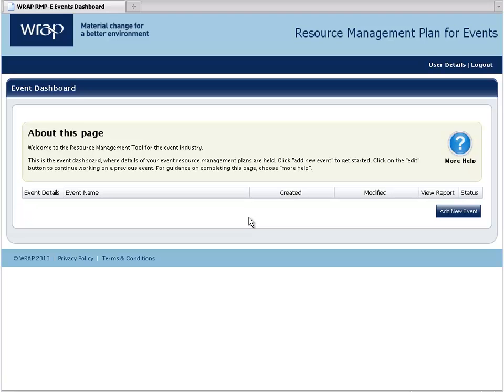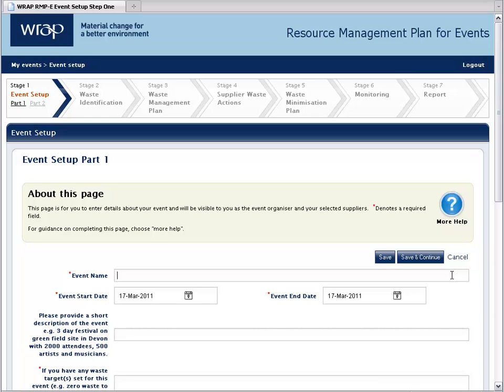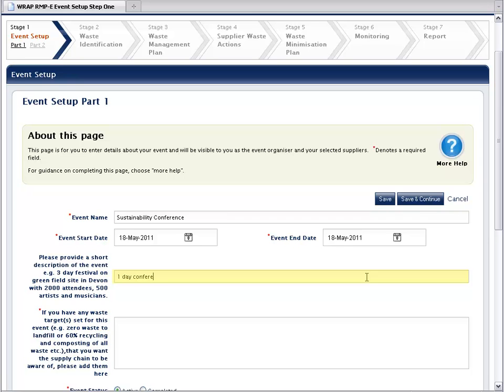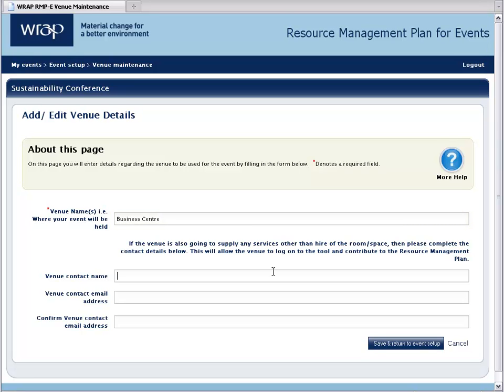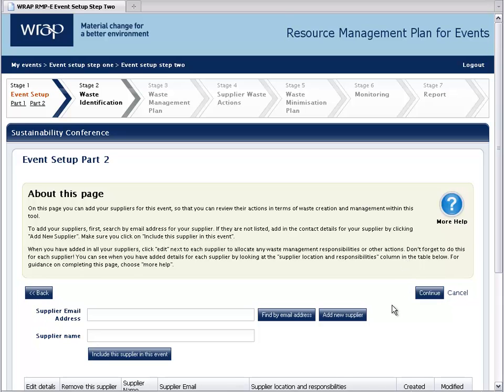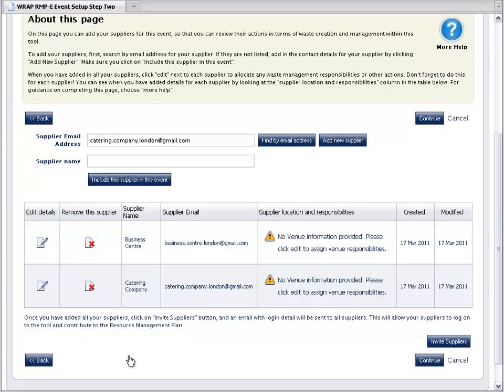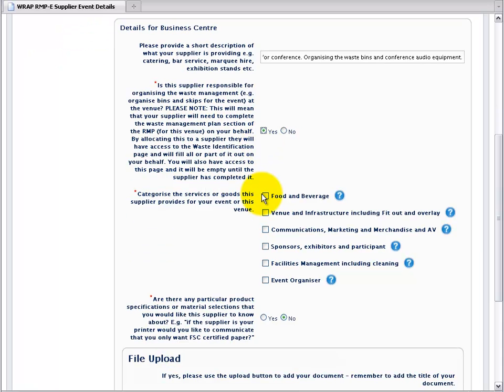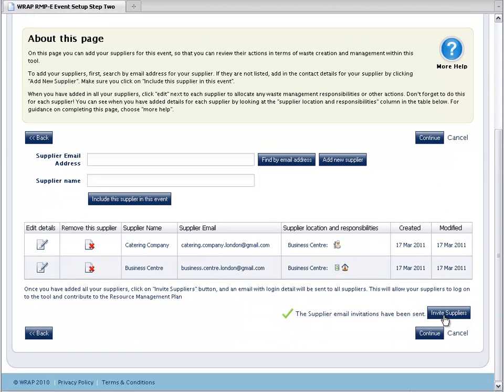RMP tool module 1: Event setup